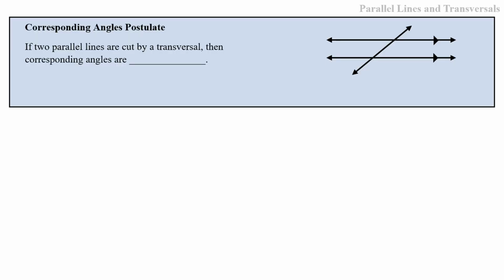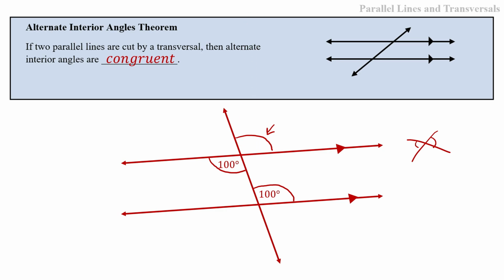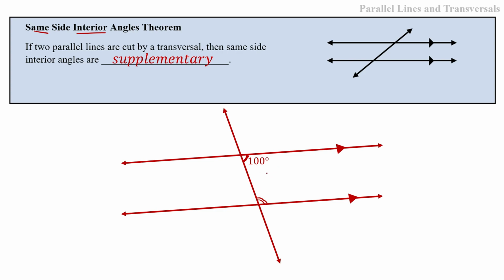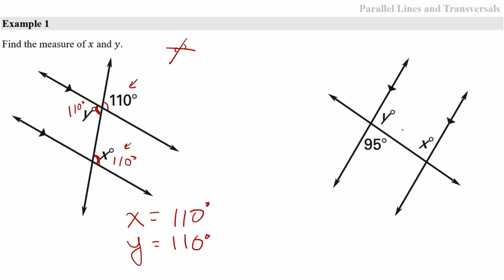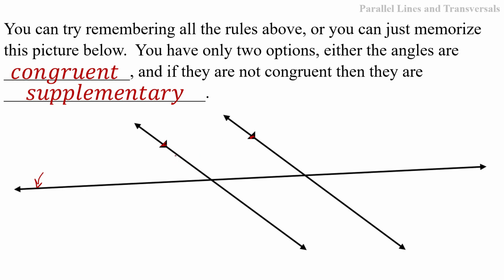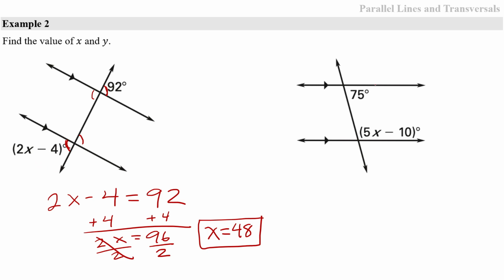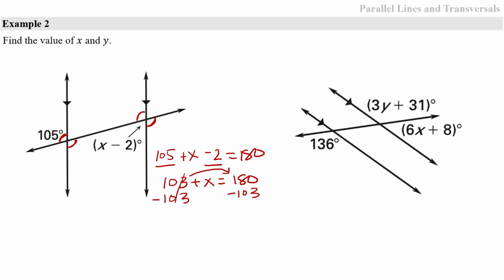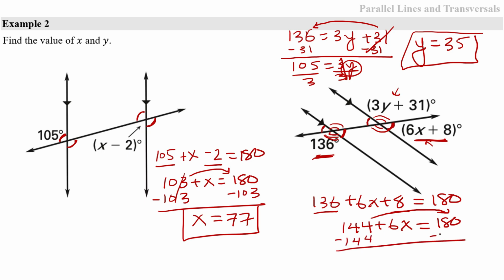09 Parallel Lines and Transversals